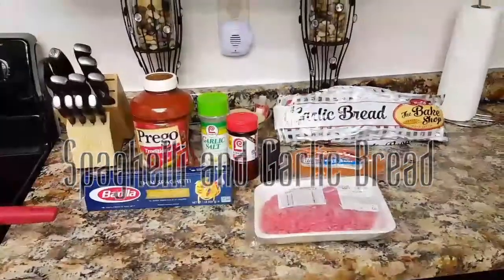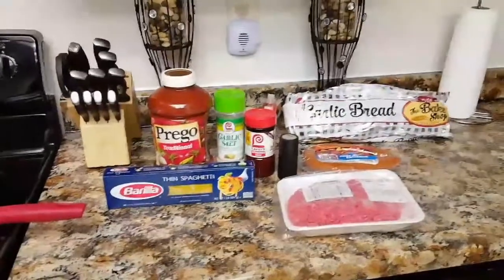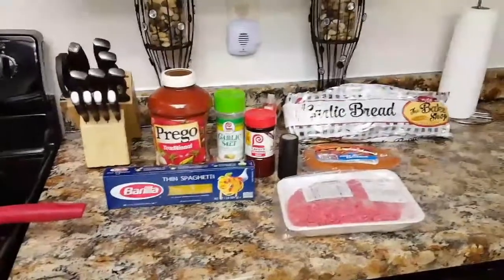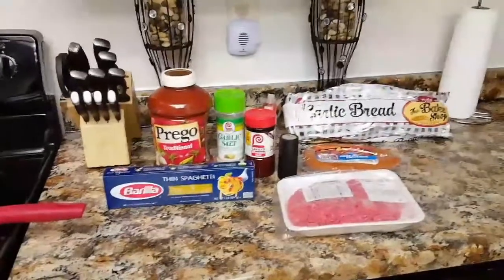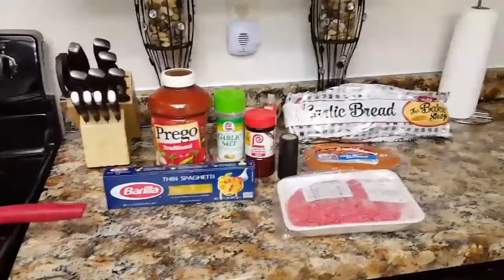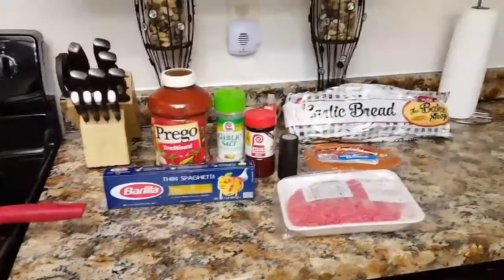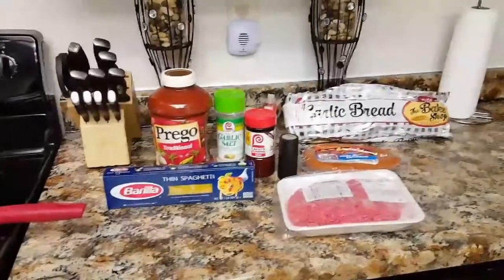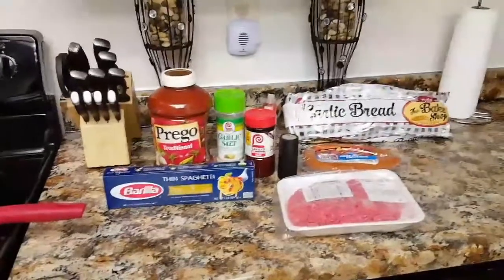Cooking with them Bagsby's Spaghetti and Garlic Bread.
Hello my beautiful people. I hope that you enjoy this episode of Cooking with them Bagsby's. Just something quick and simple. On the next episode, my husband will be cooking so please look out for that. Thanks again for your love and support. Have a BLESSED night!